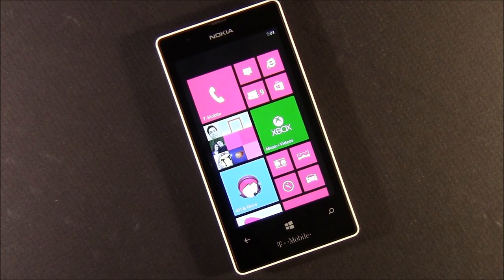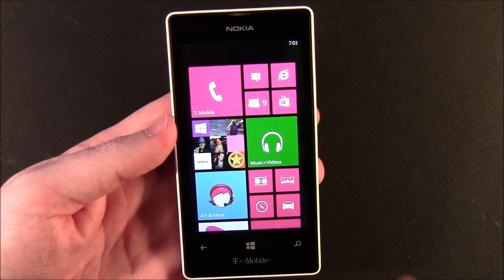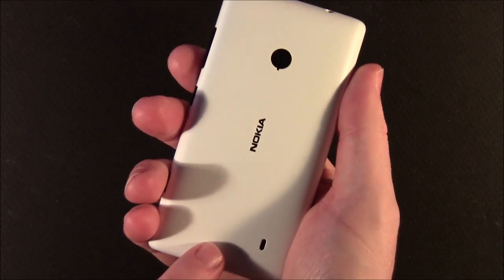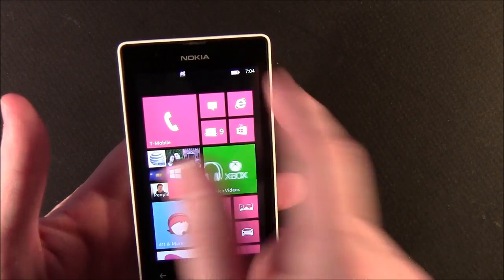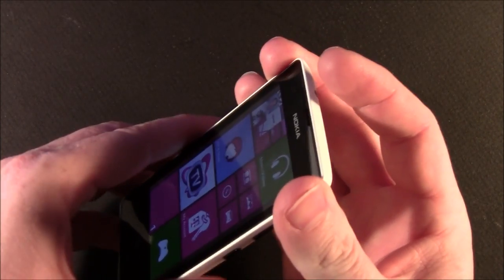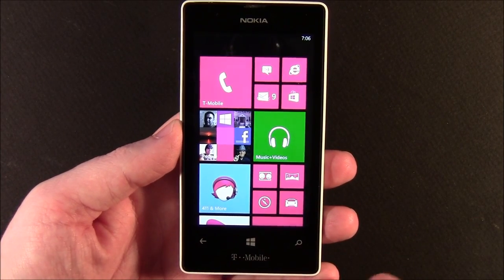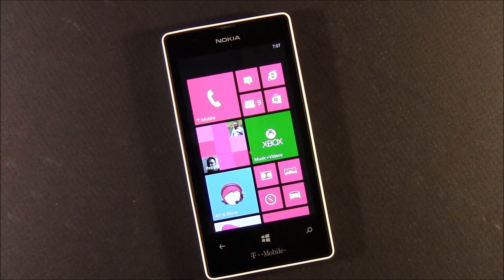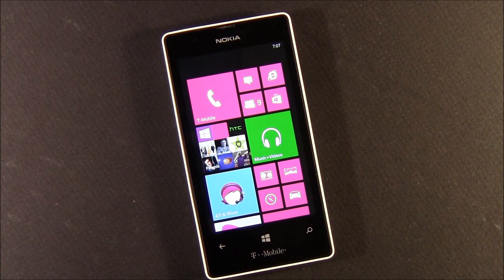Nokia Lumia 521 from T-Mobile Overview